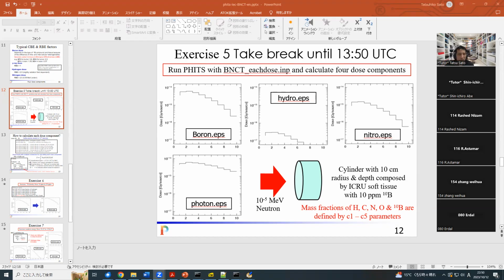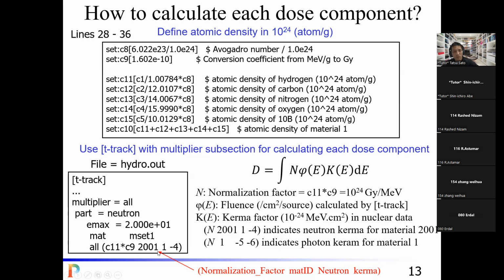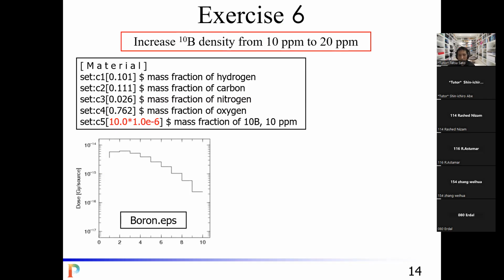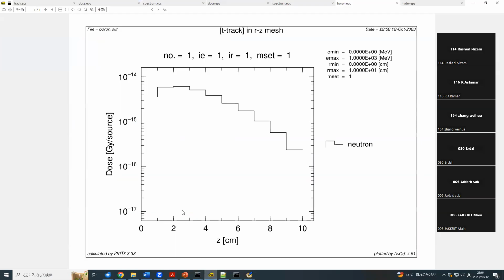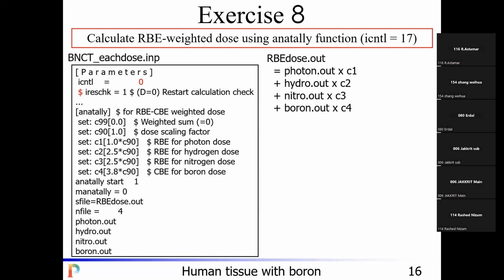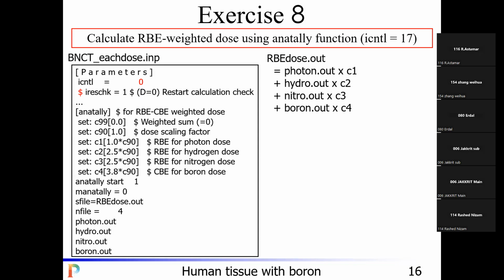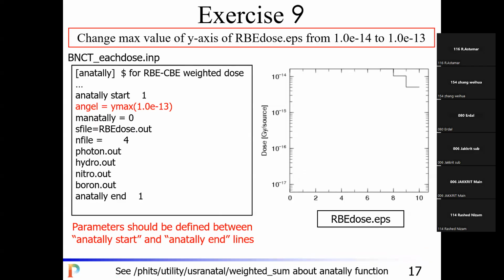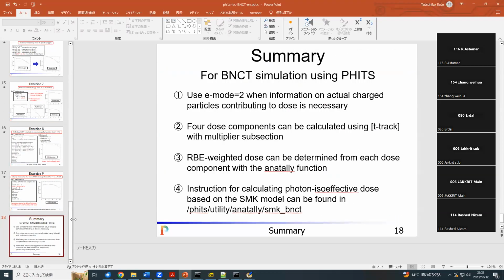BNCT B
keep learning..

Address:-